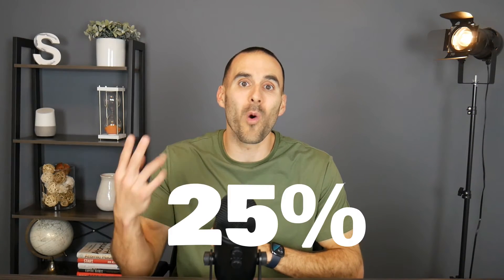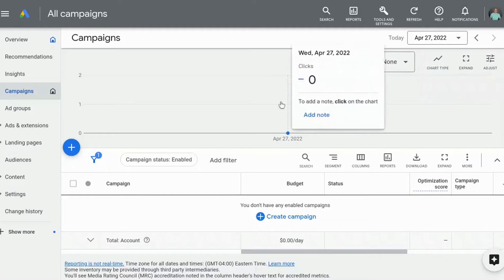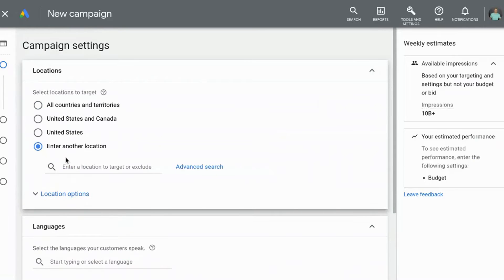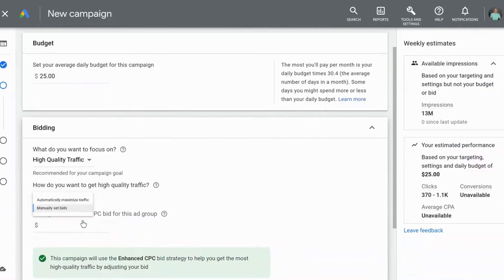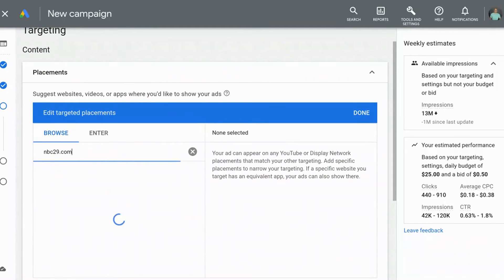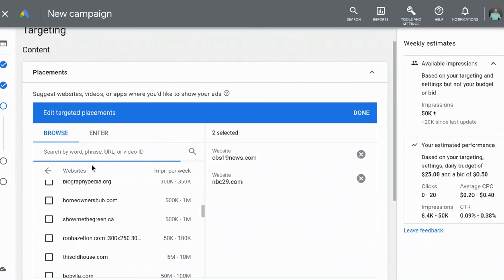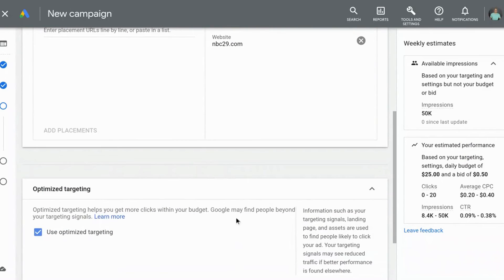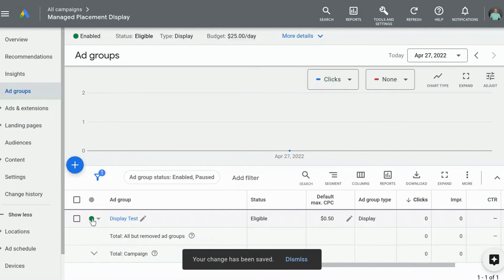How to Advertise on a Specific Website (Using Google Display Ads)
Yes! You still have the ability to run an advertisement on a specific website through Google Ads. If you are limited by budget, and really want to maximize your spend, this is a great option. If you know your customers (or potential customers) visit a specific website, and that website is opted-in to the Google Display Network, you can get a lot of clicks…..CHEAP. After watching this video, you’ll learn the steps to set up a ‘managed placement display campaign’ in a matter of minutes.

and get your FREE 7-Day Online Marketing Jumpstart guide.

1:10 Create new campaign
1:35 Display campaign objective
2:05 Campaign settings
2:59 Budget and bidding
3:46 Targeting
4:14 Placements
6:02 Ad creation